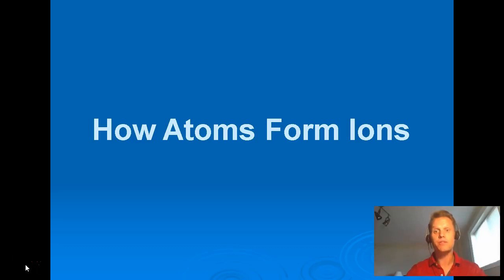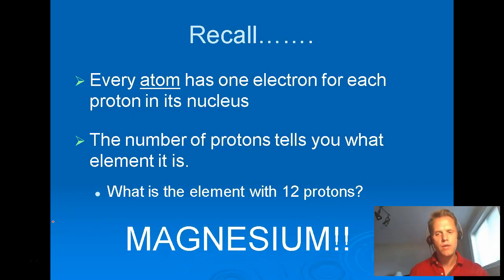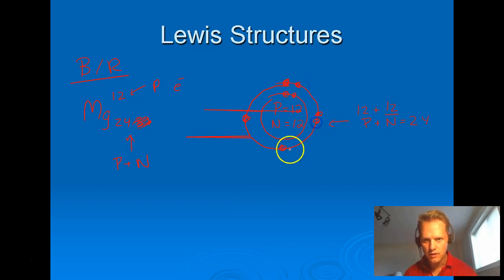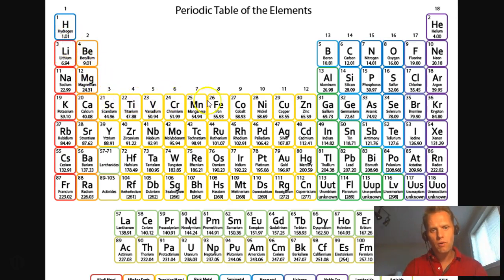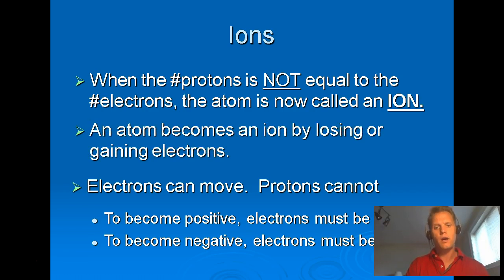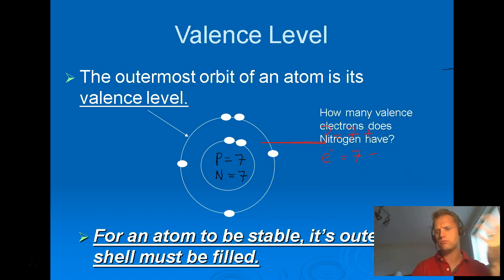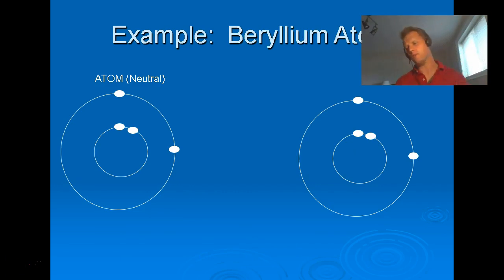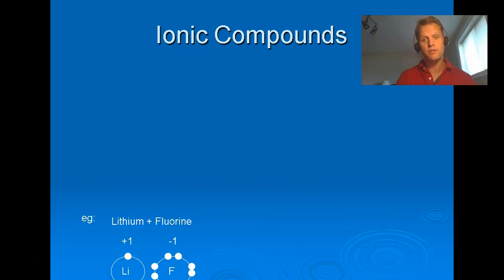Grade 10 Ions